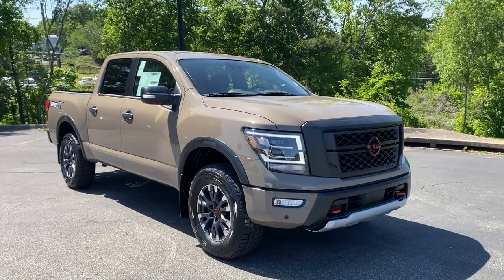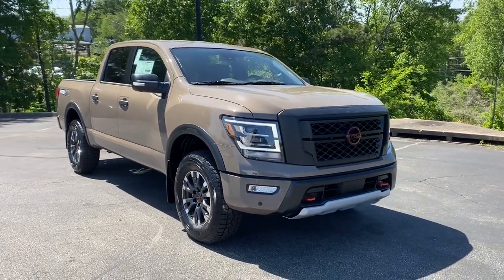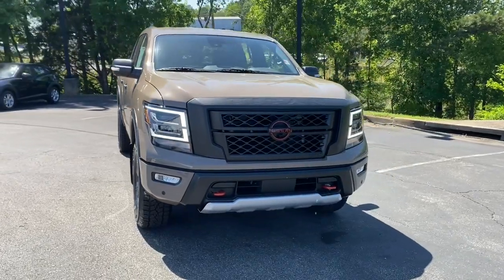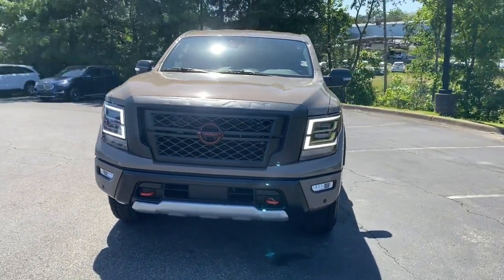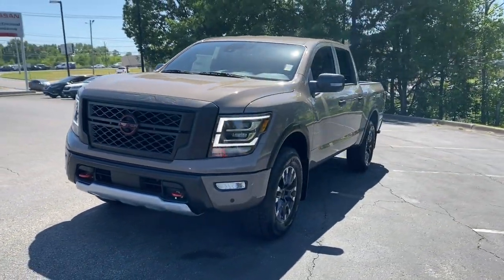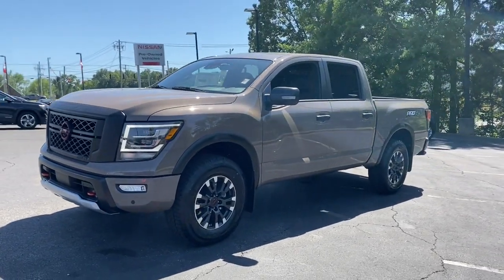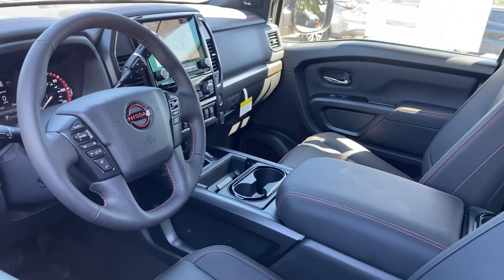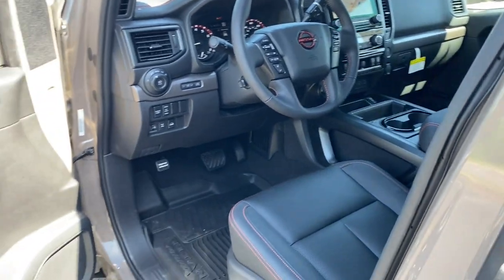2023 Nissan Titan Tuscaloosa AL, Northport AL, Bessemer AL, Birmingham AL, Columbus MS TN9852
Baja Storm New 2023 Nissan Titan PRO-4X available in Tuscaloosa, Alabama at Townsend Nissan. Servicing the Northport AL, Bessemer AL, Birmingham AL, Columbus MS area.

#{MAKE}
#{MODEL}
2023 Nissan Titan PRO-4X - Stock#: TN9852

Townsend Nissan
2620 Skyland Blvd E

The state of the art park assist system will guide you easily into any spot. It is equipped with the latest generation of XM/Sirius Radio. The installed navigation system will keep you on the right path. This 1/2 ton pickup has satellite radio capabilities. This 1/2 ton pickup features a hands-free Bluetooth phone system. See whats behind you with the back up camera on this model. This model has a V8 5.6L high output engine. Set the temperature exactly where you are most comfortable in this unit. The fan speed and temperature will automatically adjust to maintain your preferred zone climate.  The Nissan Titan has a clear coated brown exterior. When you encounter slick or muddy roads you can engage the four wheel drive on this 2023 Nissan Titan  and drive with confidence. The high efficiency automatic transmission shifts smoothly and allows you to relax while driving. Electronic Stability Control is one of many advanced safety features on it.
NissanConnect EV feat. wireless Apple CarPlay and wired Android Auto smart device wireless mirroring,Automatic Emergency Braking (AEB) forward collision mitigation,Pedestrian Automatic Emergency Braking (PAEB),Wi-Fi Hotspot mobile hotspot internet access,Rear mounted camera,Rear Automatic Braking (RAB) collision mitigation,Intelligent Cruise Control (ICC) w/Full-Speed Range,Brake assist system,Cruise control with steering wheel mounted controls,NissanConnect Navigation integrated navigation system with voice activation,Primary monitor touchscreen,Lane Departure Warning (LDW),Driver seat power reclining, lumbar support, cushion tilt, fore/aft control and height adjustable control,Part-time 4WD,Endurance 5.6L V-8 gasoline direct injection, DOHC, variable valve control, engine with 400HP,Intelligent Driver Alertness (I-DA),Traffic Sign Recognition (TSR),Restricted driving mode,Intelligent Key with hands-free access and push button start,Keyfob window control,Bluetooth wireless audio streaming,Blind Spot Warning (BSW),Dual-zone front climate control,High Beam Assist (HBA) auto high-beam headlights,Immobilizer,NissanConnect Services vehicle tracker,Trailer sway control,SiriusXM Traffic real-time traffic,NissanConnect Services vehicle integrated emergency SOS system,Bluetooth handsfree wireless device connectivity,SiriusXM AM/FM/HD/Satellite radio,External memory control,Configurable instrumentation gauges,Electronic stability control system,Hill descent control,Hill Start Assist,Sliding rear windshield,Rear Door Alert rear seat check warning,Automatic climate control,Rear parking sensors,3 12V power outlets,LED daytime running lights,LED brake lights,Front LED fog lights,Rain detecting wipers,Auto-leveling rear suspension,Leather steering wheel,Easy lift tailgate,Easy lower tailgate,Active grille shutters